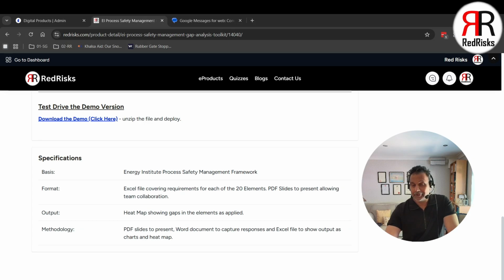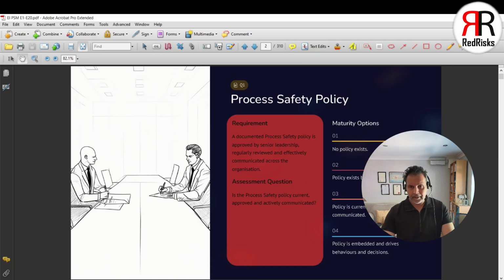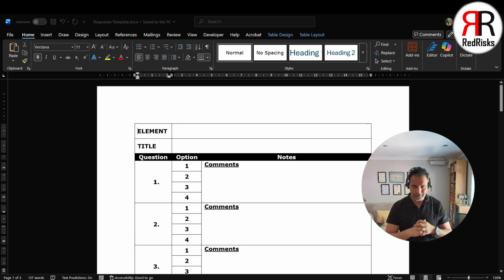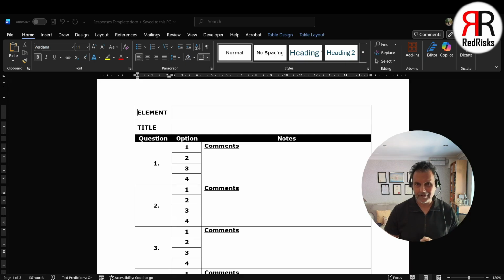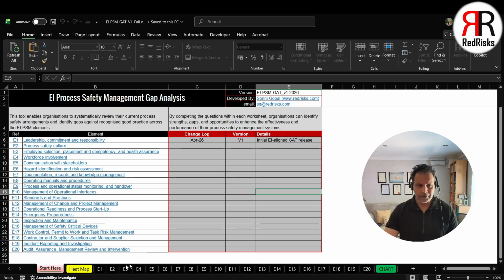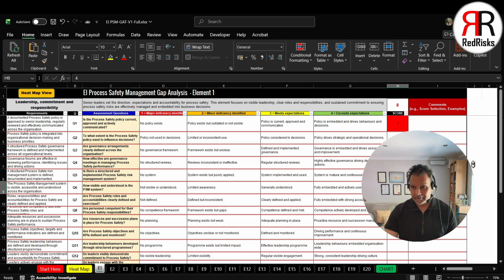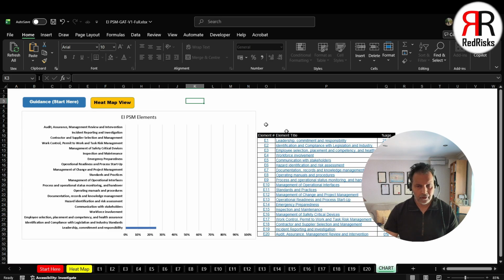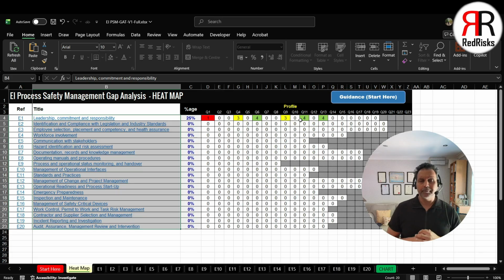EI Process Safety Management PSM Gap Analysis Toolkit (GAT)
In this video I share details on the EI Process Safety Management (PSM) Gap Analysis Tool (GAT) that I have developed. It is a structured Excel-based tool designed to assess Process Safety Management systems against the Energy Institute (EI) PSM framework.

It enables organisations to review their performance across the EI PSM elements, score maturity levels, and identify gaps between current practices and recognised good practice.

The tool generates a clear visual heat map and scoring summary to highlight strengths and areas requiring improvement.

Suitable for process safety professionals, HSE teams, auditors and organisations looking to benchmark and improve their process safety systems.

Don’t miss out on insightful videos on safety, risk management, and more!

👍 SHOW YOUR SUPPORT:
Enjoyed the video? Let me know by giving it a thumbs up!
(Your feedback—positive or critical—is always appreciated.)